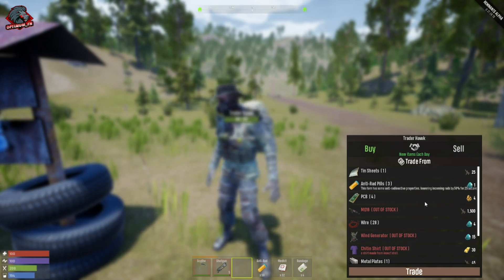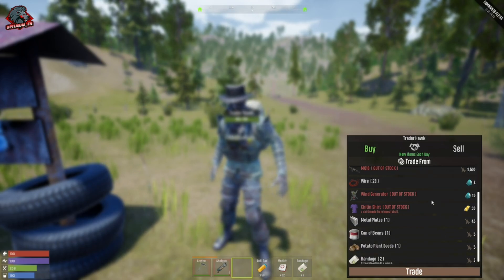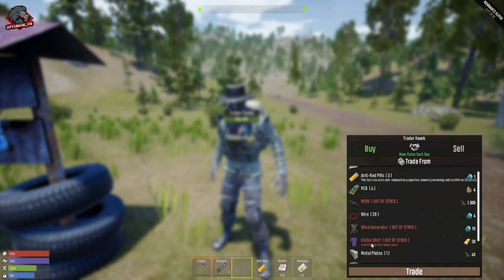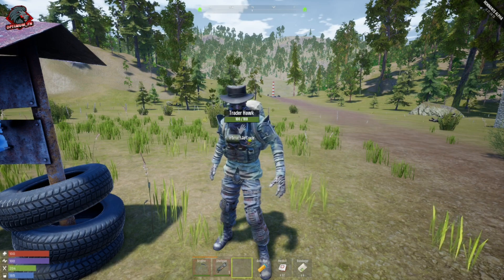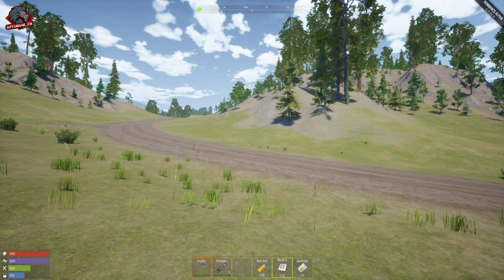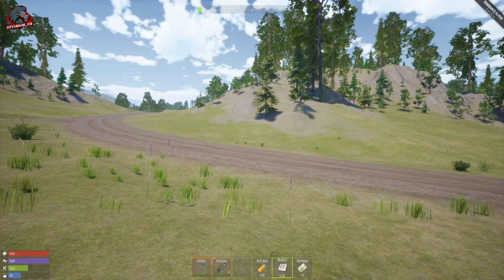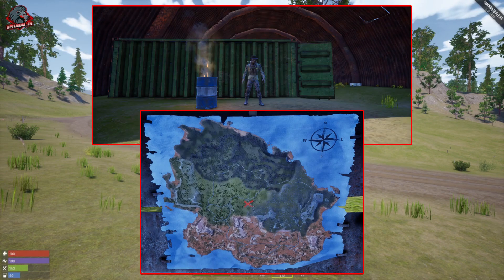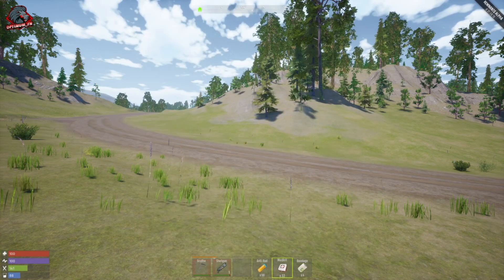Remnants Quick Trader Hawk Guide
In this video I will go over everything you need to know about Trader Hawk. Where to find him and the items he sells. This guide is designed for new players and old, anyone should enjoy the information I share.

Socials